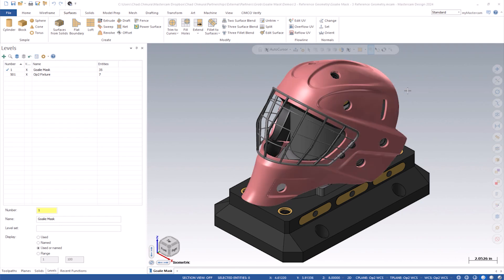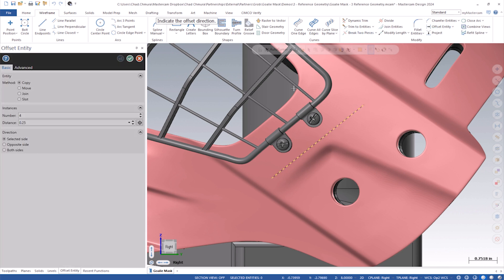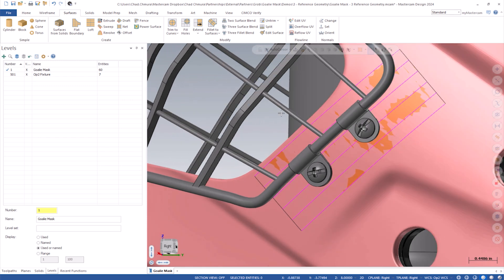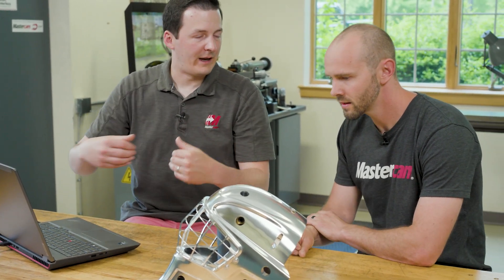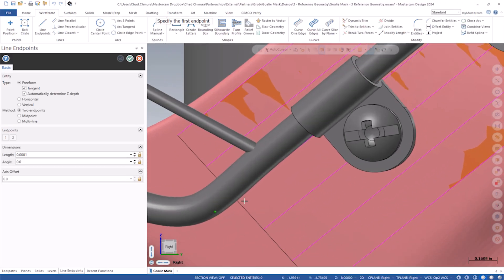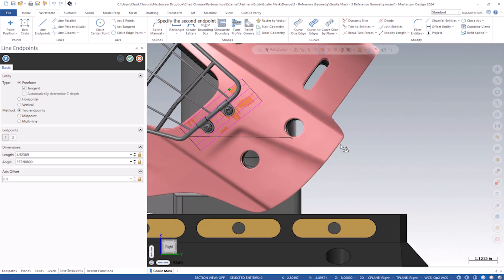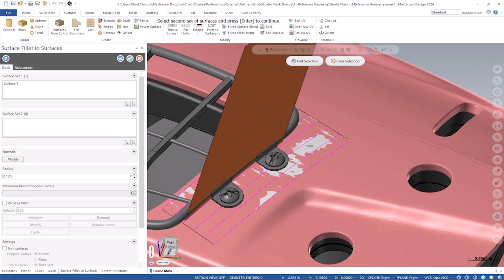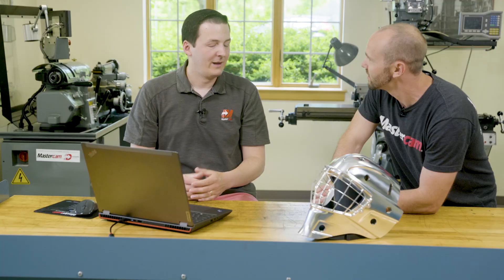Behind the Mask | Goalie Mask Reference Geometry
Welcome back to our "Behind the Mask" series, where we explore the intricate process of creating a custom hockey goalie mask.

In this second video, our Sales Engineer, Chad Chmura, sits down with Applications Engineer, Tom Minor, to discuss the importance of reference geometry in the programming process.

We'll cover the evolution and enhancements in working with mesh models in Mastercam, techniques for converting mesh parts into surfaces, and specific challenges encountered while creating surface patches and fillets for the goalie mask.

Join us to see how we transform complex mesh parts into precisely machined components, ensuring every blend and contour is flawless.

Join the Mastercam community on social